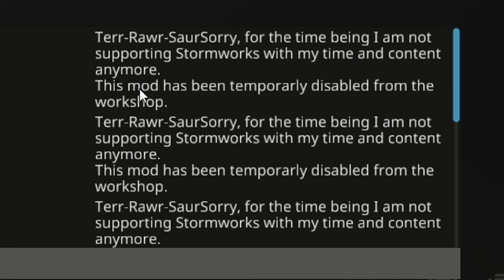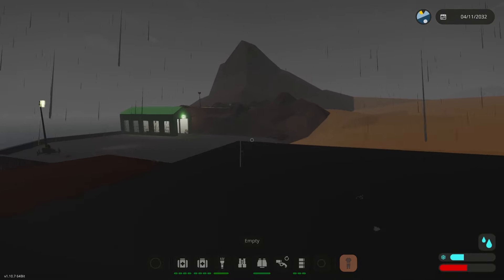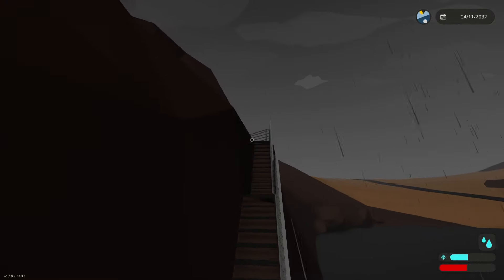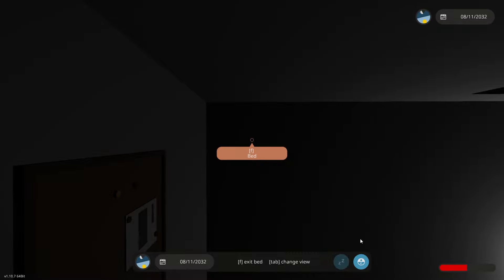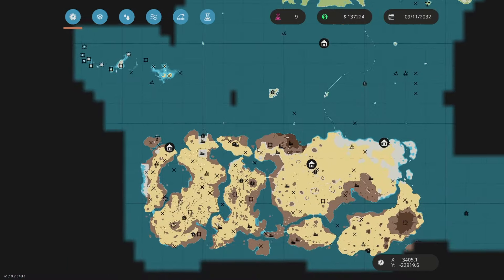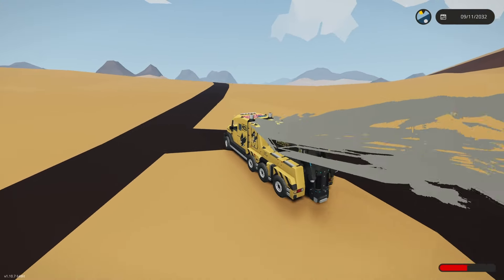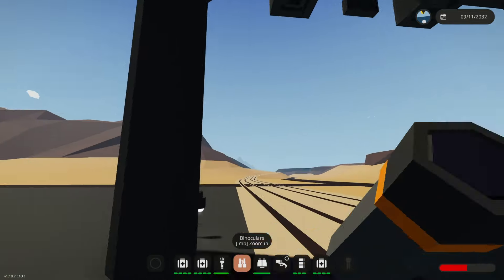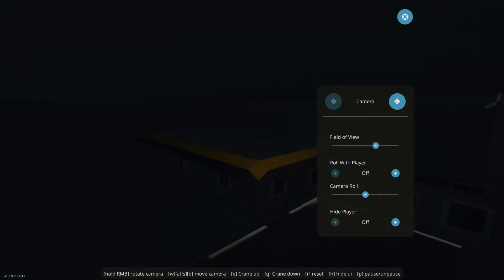Stormworks - Classic Career Story The End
It was a normal day, starting up Stormworks to record a Classic Career and I noticed some warning messages in the chat log.

Unfortunately it seems like some of Zizo's better career addons have been disabled, which means there are no more missions spawning in my classic career save file.

This means there is no point to playing in career as I will never get missions spawning, and have no real way to make money. The resource trading has been modified so that I would be unable to sell ores to make money.

Essentially I have been soft-locked and there is no way to progress in this career.